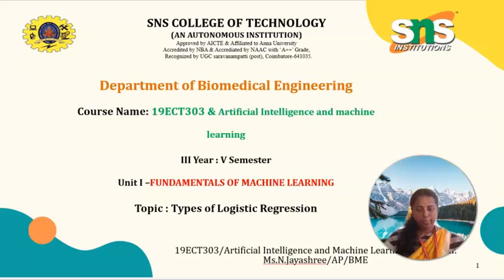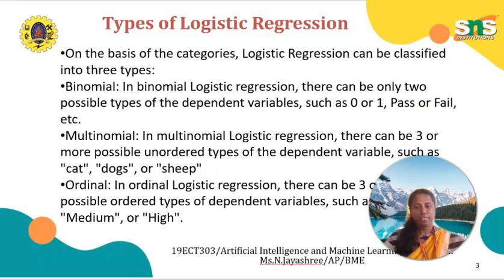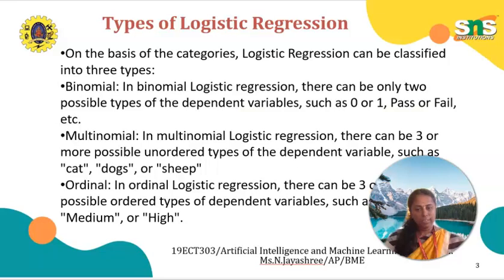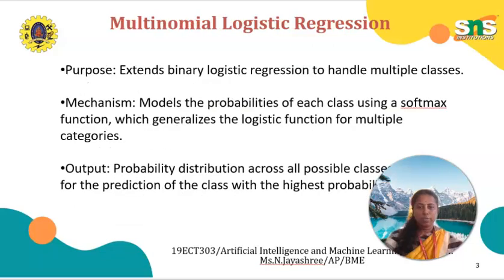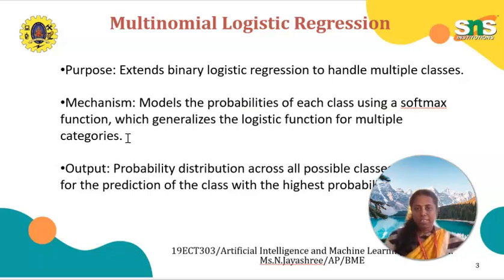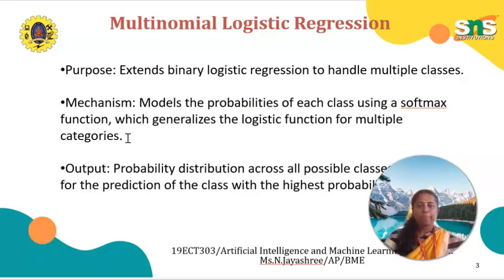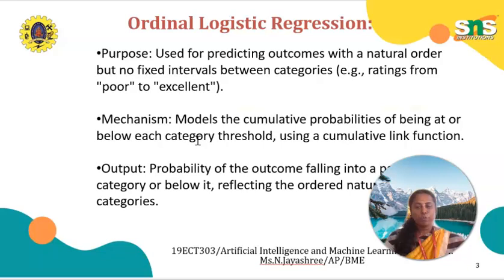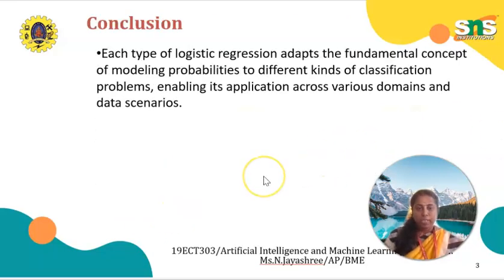Types of Log Reg#snsinstutions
Logistic regression includes:
Binary Logistic Regression: Predicts two possible outcomes using a logistic function.
Multinomial Logistic Regression: Extends to multiple classes, providing probabilities for each class.
Ordinal Logistic Regression: Handles ordered categories, modeling cumulative probabilities for ordinal outcomes.